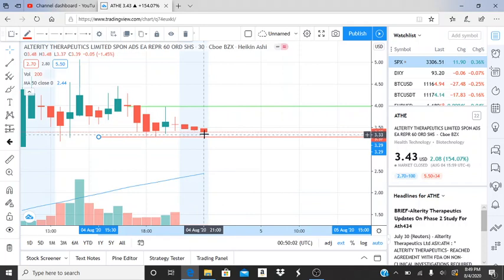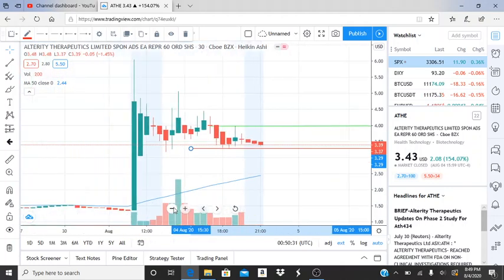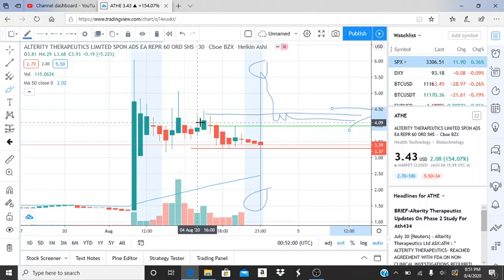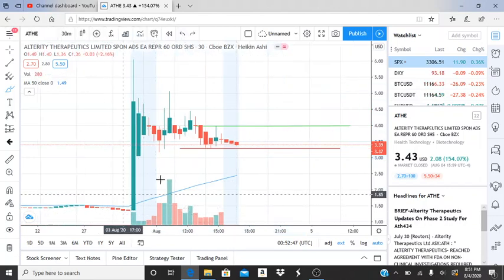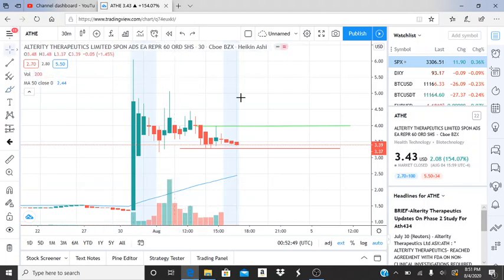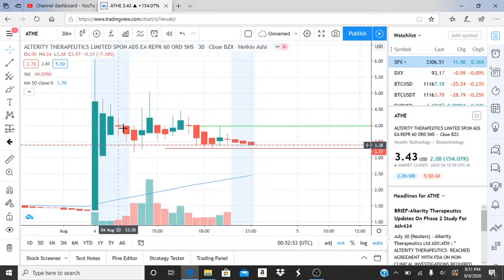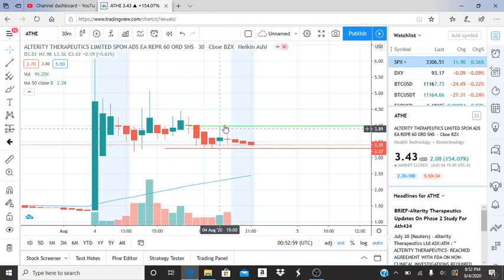ALTERITY THERAPEUTICS ATHE STOCK CHART ANALYSIS